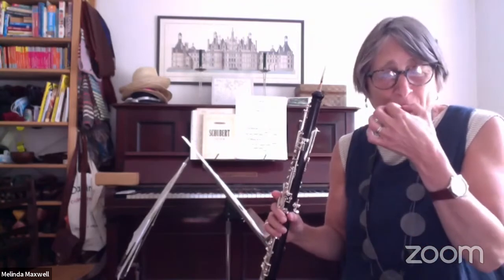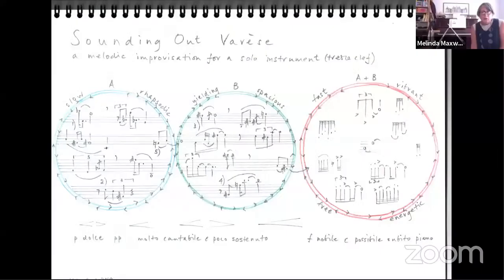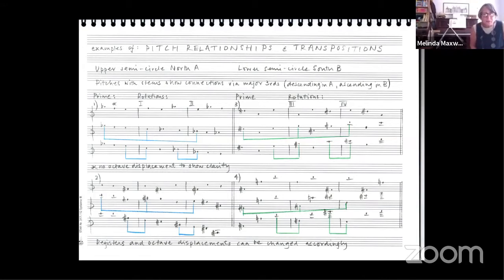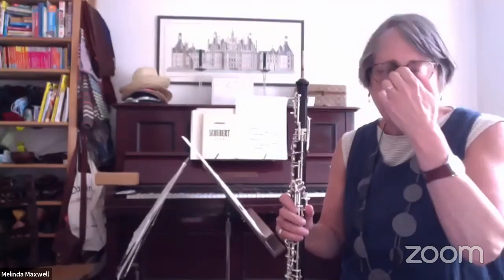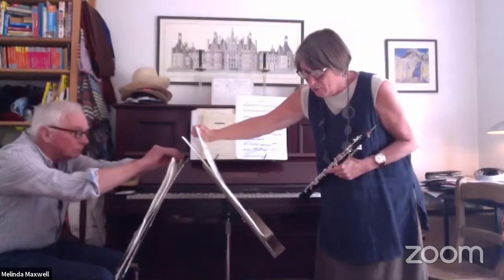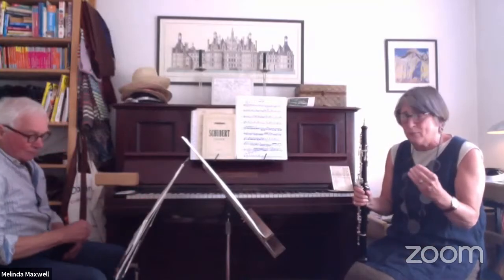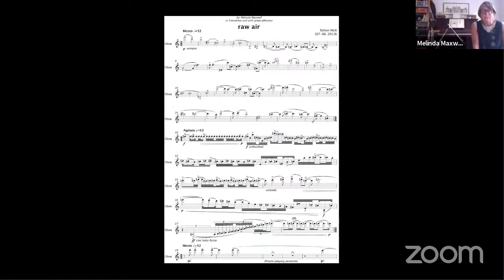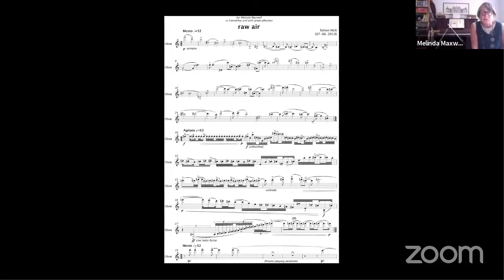Lockdown Live - Introduction to Contemporary Oboe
Join us online on Monday 25 May at 5pm for a fascinating behind-the-scenes masterclass.

In this exciting new strand of our Lockdown Live series, London Sinfonietta players dive in to the nuances of contemporary performance on their instruments, and explore how they're used in a contemporary setting. See the techniques and styles used in new music composition, with examples from a selection of the most renowned works of contemporary writing.

In this live video, oboist Melinda Maxwell explores contemporary writing for oboe, performing the world premiere of Simon Holt Raw Air, which was written specially for Melinda. She will also draw on examples from Edgard Varèse Octandre and Sir Harrison Birtwistle Pulse Sampler.

Help us keep making new music online. Consider donating the cost of a concert ticket to help support and continue the London Sinfonietta's online activity. to find out more.